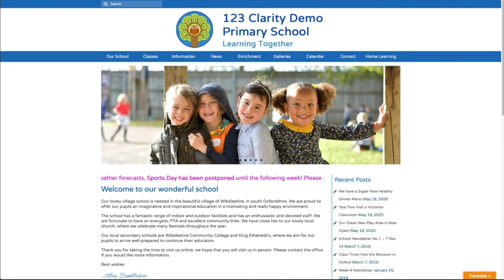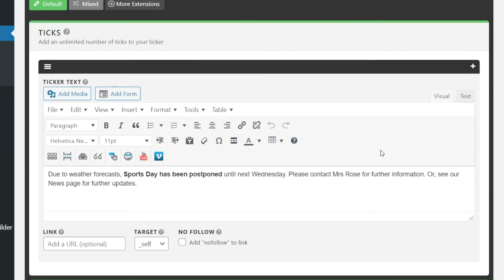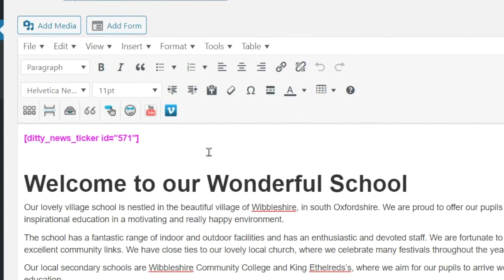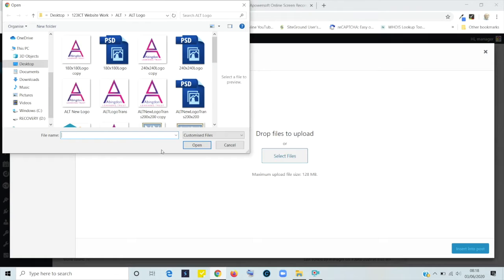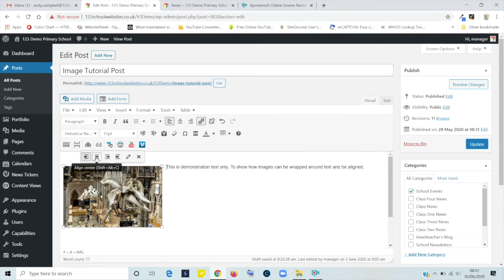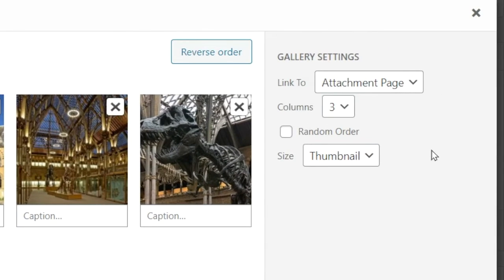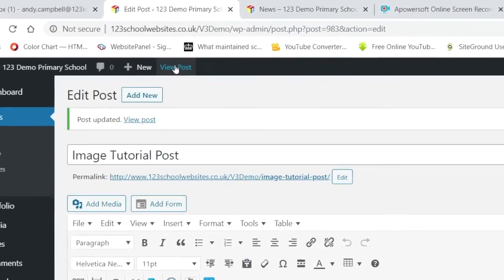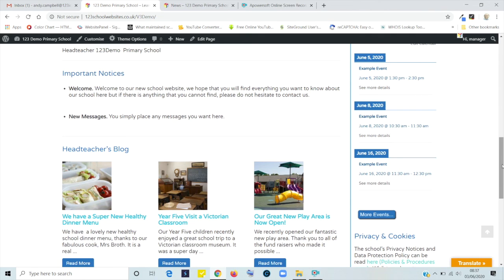123ICT Websites New Features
Learn all about the new features available to 123ICT website customers on their bespoke Wordpress websites.